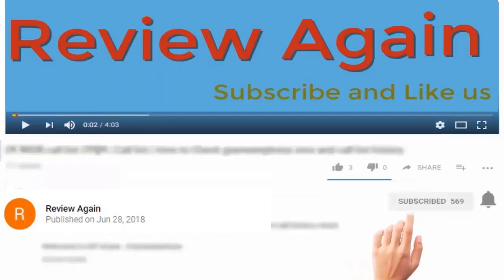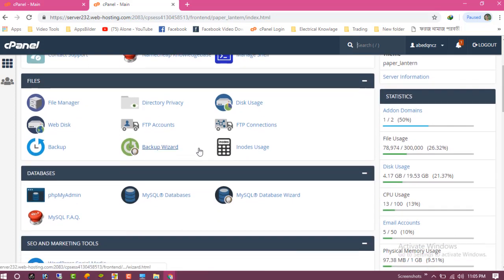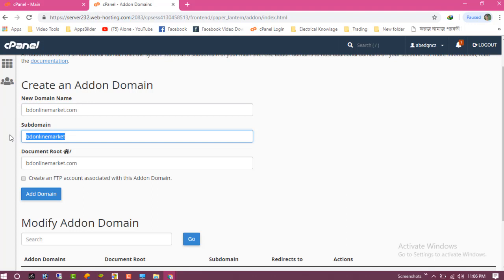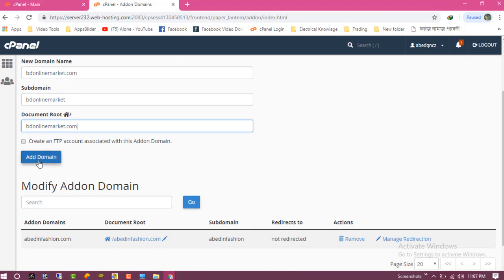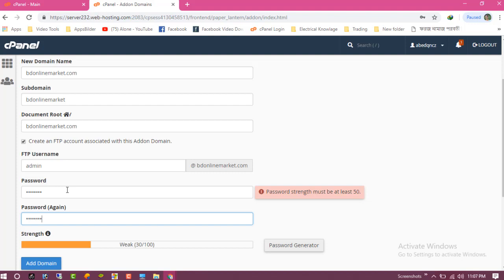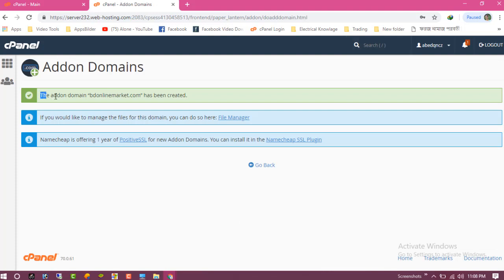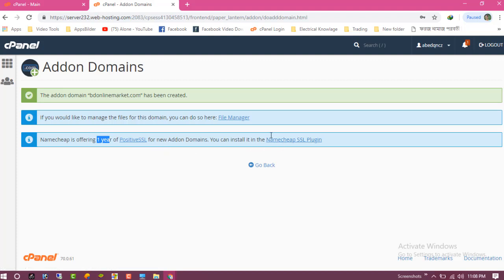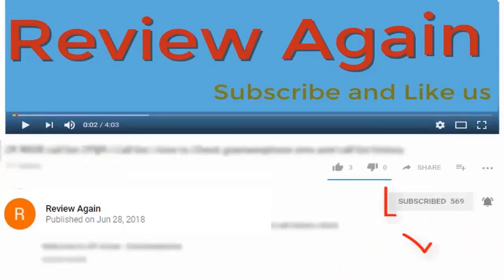How to add Multi Domain or New Domain in c Panel 2019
Log into your hosting cPanel.
Click on Addon Domains, located under the Domains section.
Enter in the domain in the New Domain Name section.
Once the domain is entered, click The Subdomain field and the Document Root (usually public_html/domain.com) will automatically fill in. ...
Click Add Domain.

"hostgator web hosting"
"make your own gmail"
"iwantmyname review"
"gmail custom domain free"
"123 reg control panel"
"google apps for work"
"ovh cpanel vps"
"ovh cpanel login"
"cpanel dedicated server"
"vps with free cpanel"
"ovh plesk"
"cpanel license free"
"how to add domain to hosting cpanel"
"add domain to cpanel godaddy"
"multiple websites on one domain"
"hosting multiple websites on your hosting account"
"domain registration"
"domain name"
"godaddy com domain"
"buy domain"
"one domain two hosts"
"addon domain cpanel godaddy"
"cpanel addon domain without subdomain"
"multiple domain names for one website"
"host multiple websites on one server apache"
"hosting multiple websites on one server iis7"
"How do I link multiple domains to one site?"
"How do I add multiple domains to cPanel?"
"Can I point multiple domains to same website?"
"Can you host multiple domains on Bluehost?"
Insurance"
"Gas/Electricit"
"Mortgage "
"Attorney"
"Loans"
"Lawyer"
"Conference Call"
"Degree"
"Credit"
"Treatment"
"Software"
"Classes"
"Recovery"
"Trading"
"Rehab"
"Hosting"
"Transfer"
"Cord Blood"
"Claim"
"mesothelioma compensation"
"rehab doctors"
"educational leadership doctoral programs online"
"personal injury attorney cape coral fl"
"accident attorney rancho cucamonga"
"mesothelioma attorney houston"
"truck accident attorney san antonio"
"motorcycle accident attorney orange county"
"auto accident attorney colorado springs"
"accident attorney riverside ca"
"mesothelioma attorney california"
"phoenix accident attorneys"
"louisville accident attorney"
"bitcoin merchant account"
"bitcoin merchant services"
"bitcoin mining cloud computing"
"buy bitcoin australia"
"buy stocks with bitcoin"
"software mining bitcoin"
"bitcoin mining gpu"
"buy stock with bitcoin"
"bitcoin stock chart"